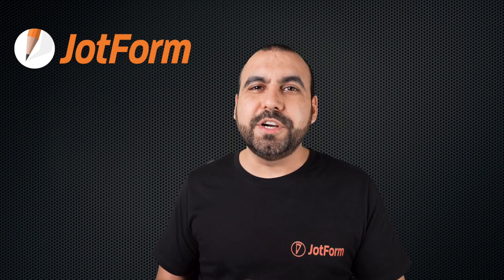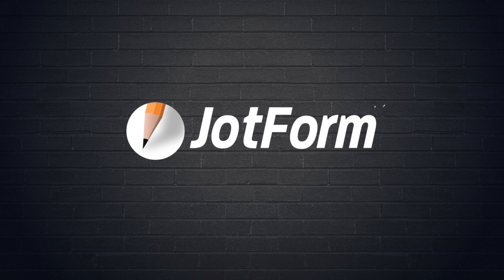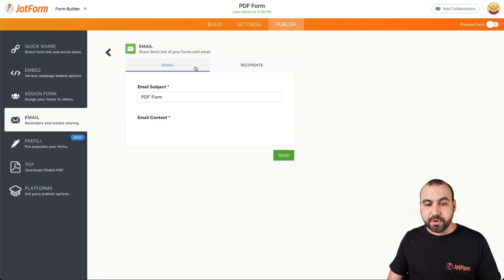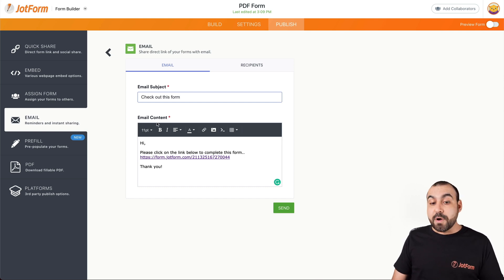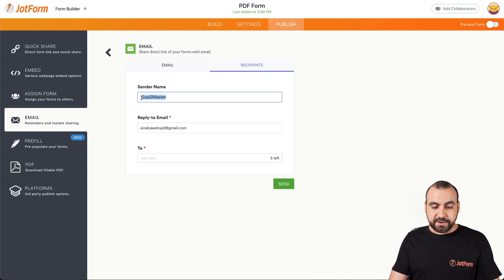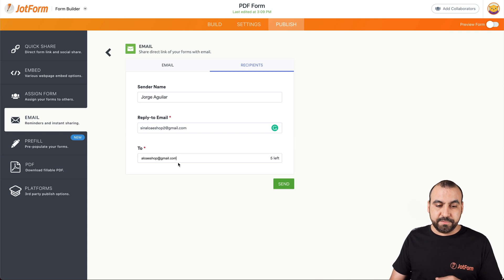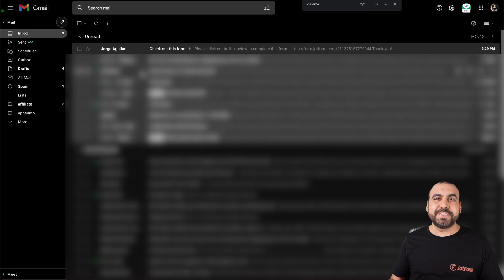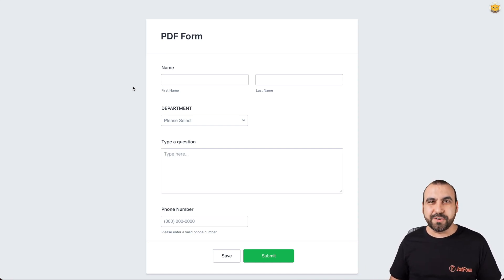How to send a Jotform via email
Looking for a way to get more form submissions? Join us in this brief Jotform tutorial, where we’ll show you how to send a form via email in just a couple clicks. By sharing your forms directly with customers, employees, or teammates, you can increase your conversion rate and make sure you get the data you need!
LINKS & RESOURCES
👋 ABOUT JOTFORM
Hi, we're Jotform, a full-featured online forms platform that makes it easy to create robust forms and collect important data. Check us out
CHAPTERS:
00:00​ Introduction
00:23 Find the form to share
00:40 Share on email
01:15 Customize recipients
02:00 Email in inbox
02:25 Subscribe to Jotform